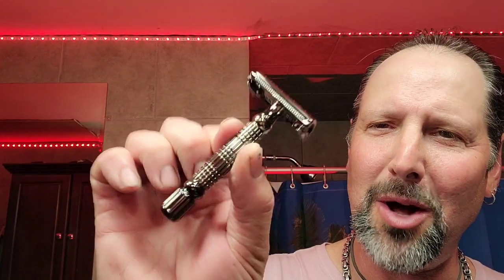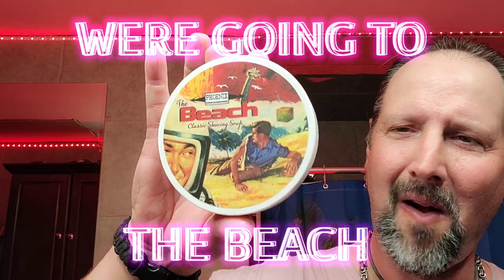Phoenix Artisan Accoutrements The Beach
Rockwell R1 with Gillette Rubie - Chisel & Hound V10 Fanchurian - Phoenix Artisan Accoutrements The Beach